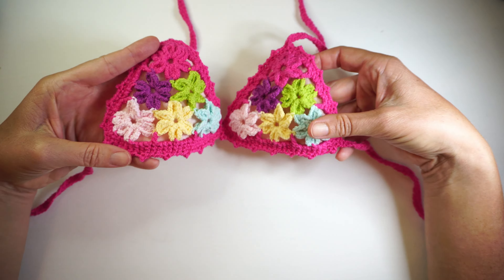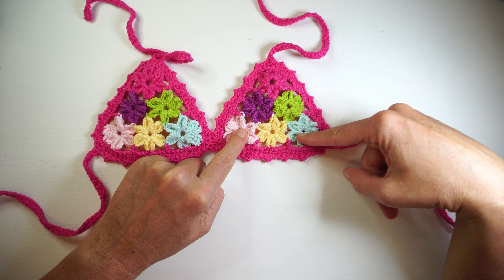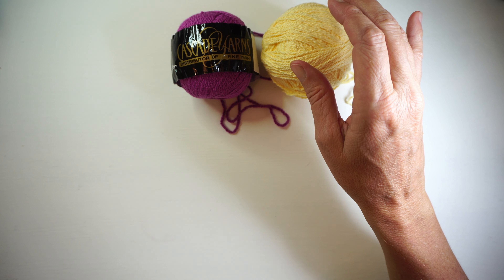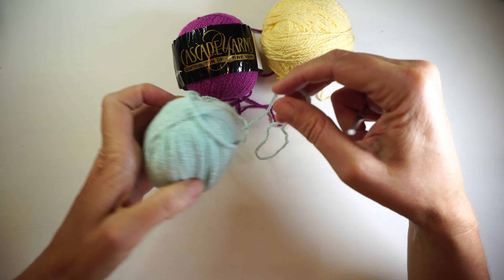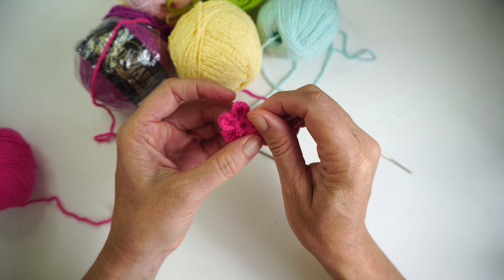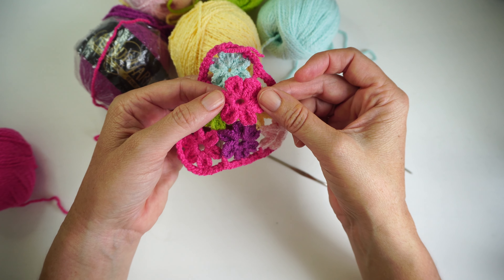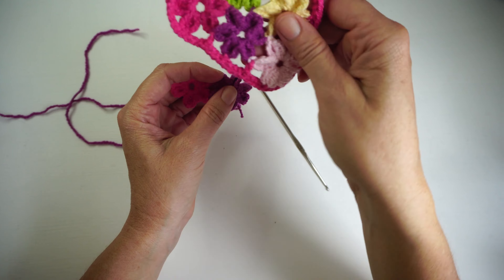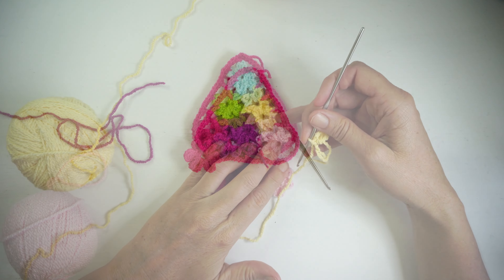Crochet top for Kids! Flower Crochet Top Tutorial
In this tutorial I'll teach you how to make this cute top for kids, you can make in any size, and this one fits 6 to 8 years old.
Made with crochetflowers, this crochet pattern is easy and fast and makes an awesome present for summer!

0:00 - Intro
1:47 - Material needed
04:08 - Crochet Flower
09:10 - Joining Crochet flower
27:39 - Triangle row around top
39:20 - Crochet bikini straps
42:30 - add lining to crochet bikini

// LINKS

Learn more about Creative Swimwear and the designer Fabi Correa! And find resources to create your own swimwear:

Have a look at my New Crochet bikini collection and designs on my swimwear brand

// MATERIAL AND CAMERA USED:

Yarn used for this pattern:
or cascade yarn fixation
Hooks that I like for making swimwear:
Camera I'm using to film my patterns:
Tripod I'm using to film patterns: